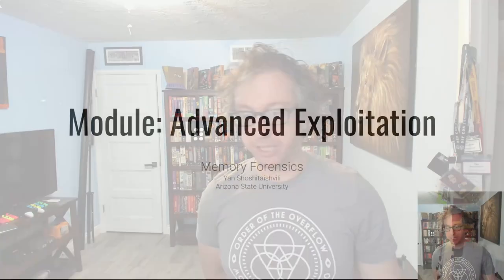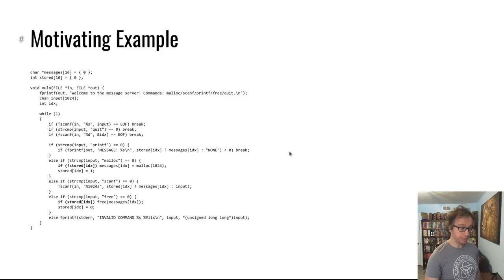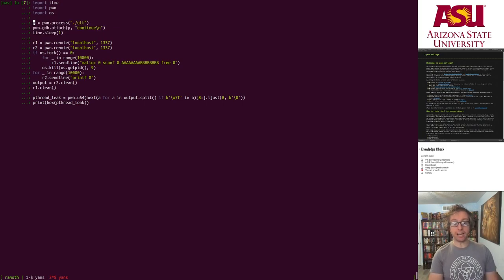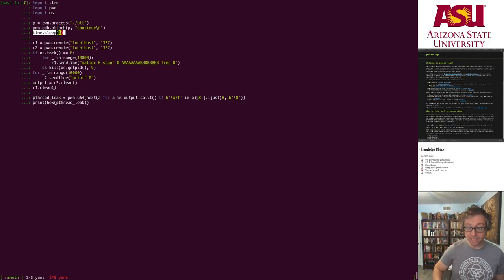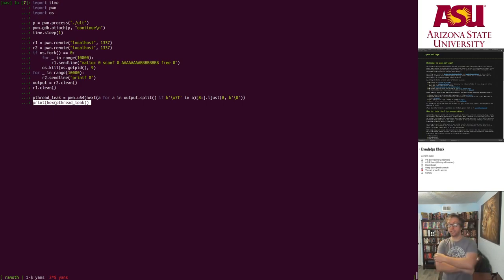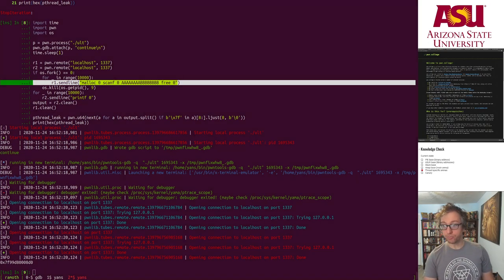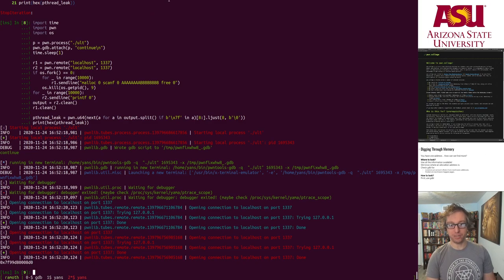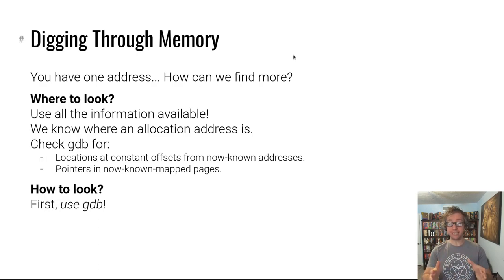pwn.college - Advanced Exploitation - In-Memory Forensics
Let's learn about digging through process memory during exploitation!